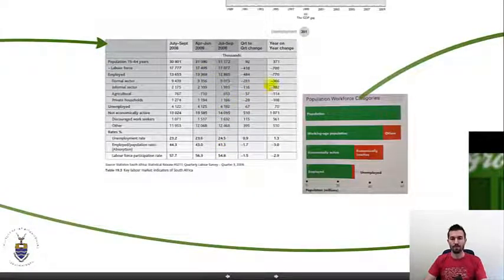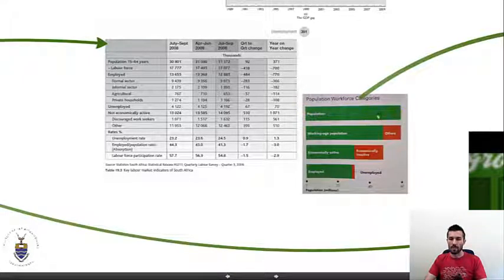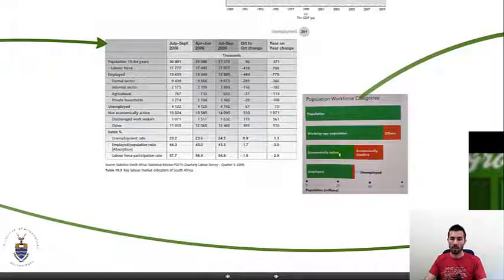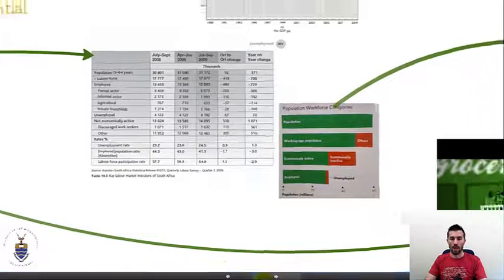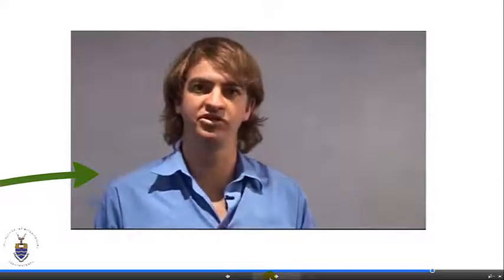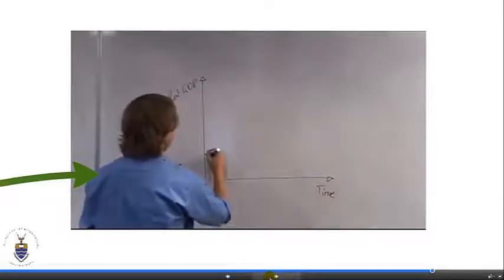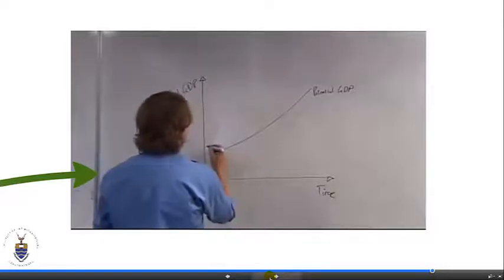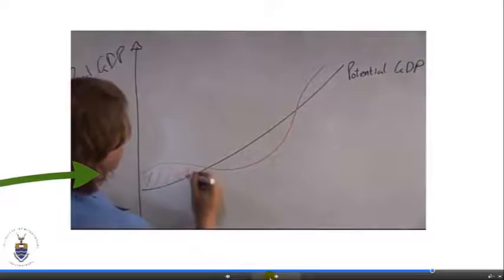Measuring macroeconomic data: video 8 of 12.wmv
Part 3: Measuring macroeconomic data: video 8 of 12